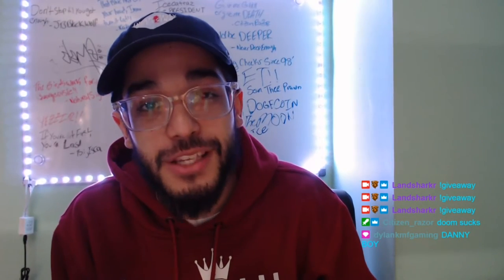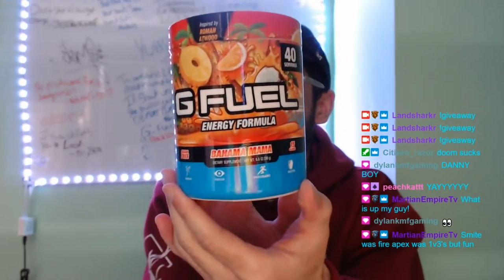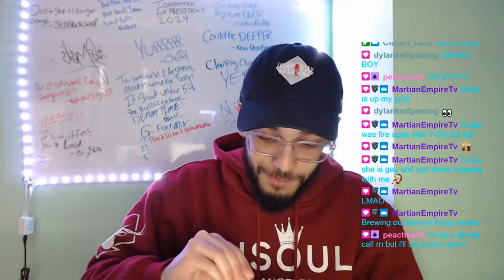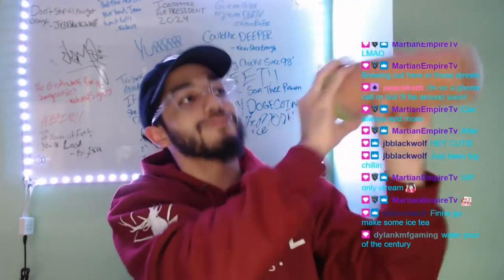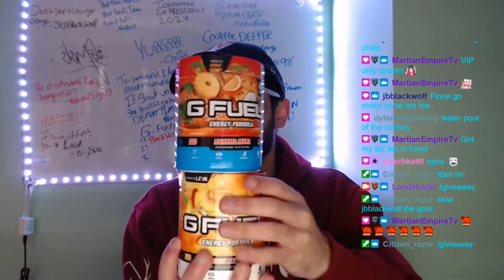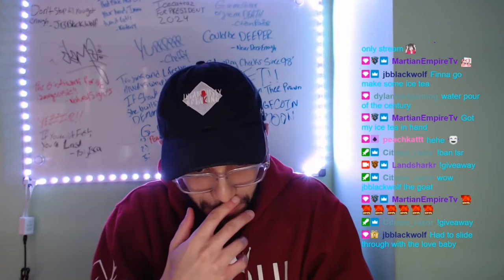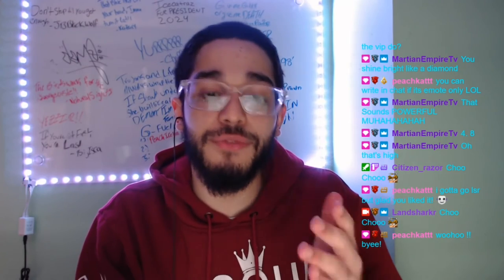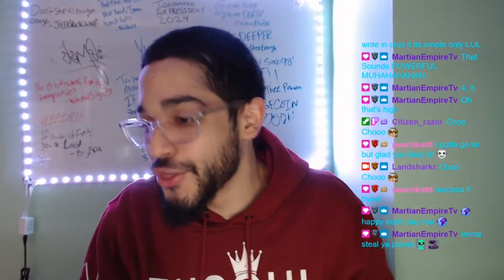GFUEL MIX: PEACH BAHAMA MAMA!!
WILL BAHAMA MAMA AND PEACH ICE TEA WORK TOGETHER?!🍑🍍🌊

THIS MIX REQUESTED BY NON OTHER THAN PEACHKATT!!